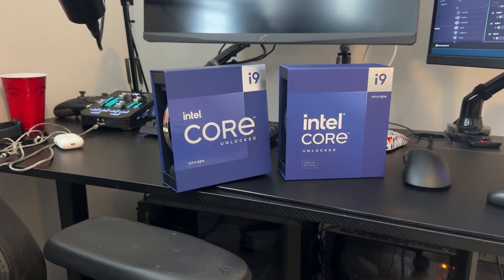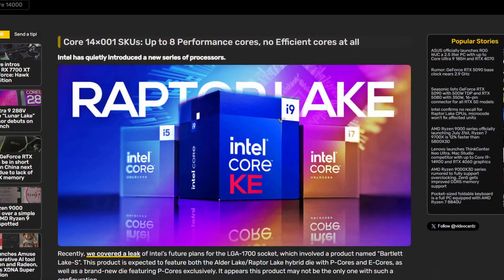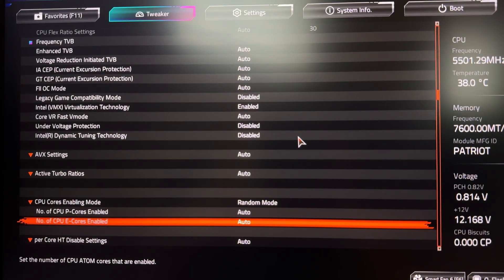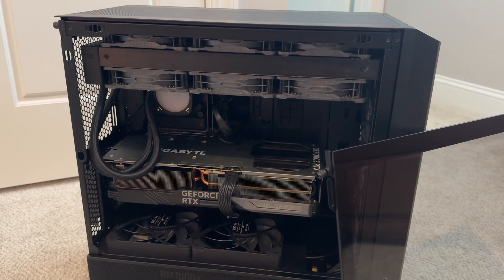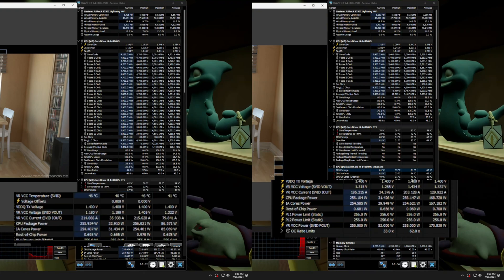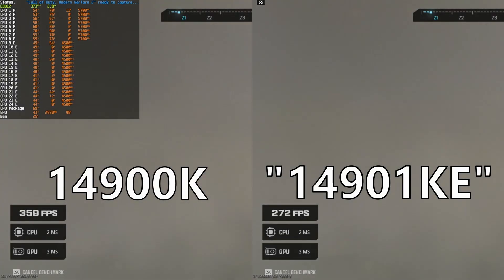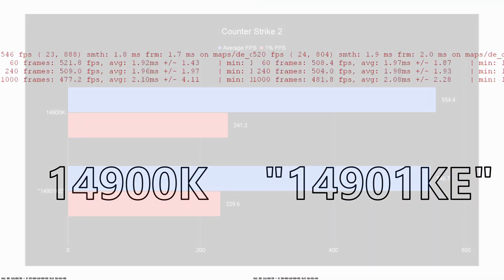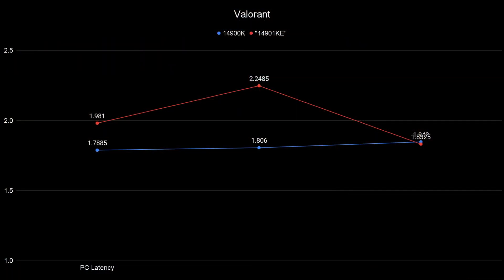Intel has a problem... and a solution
Boost Your FPS!